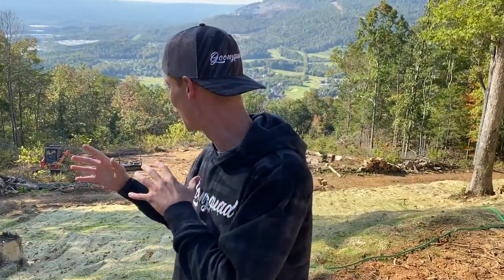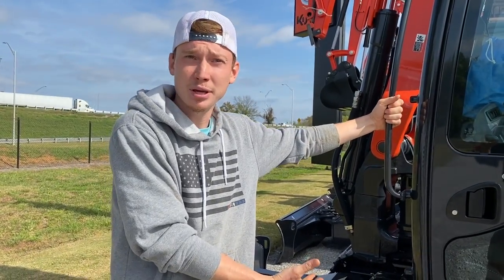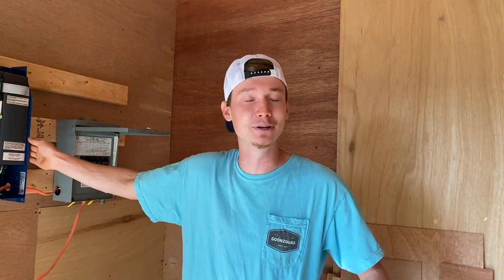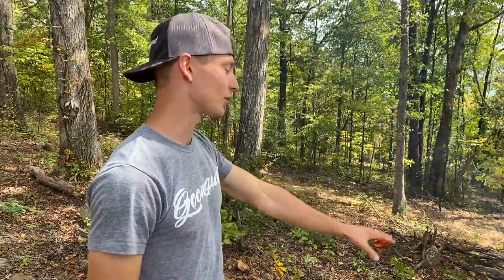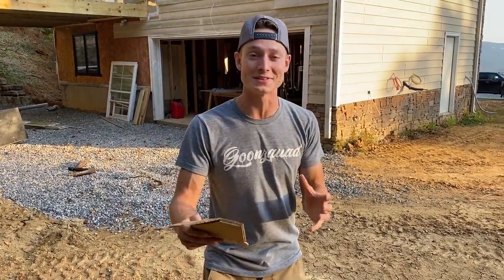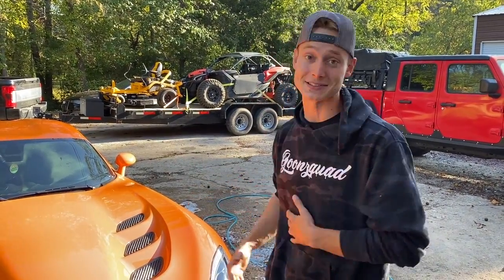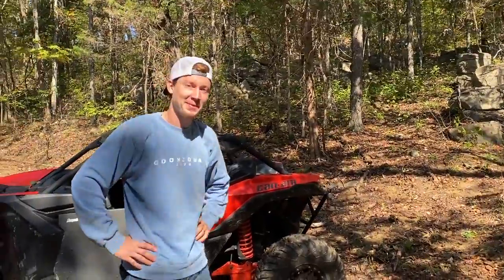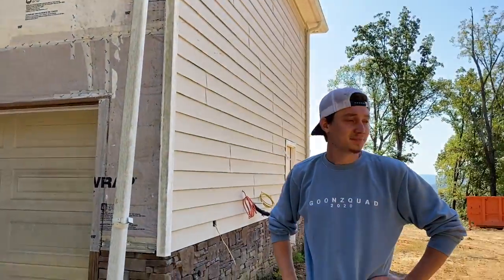The New Goonzquad Headquarters Part 26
This is one epic leaf blower!!! After doing some land clearing, we decided to get rid of some leaves and brush. We are burning as much as possible and things are looking great. We brought out all of our tools to get the job done, even the Dodge Viper! The headquarters are turning into something quite nice and we couldn't be happier with the results.

 Rossville,GA 30741

Song: DayFox - Welcome To Bali